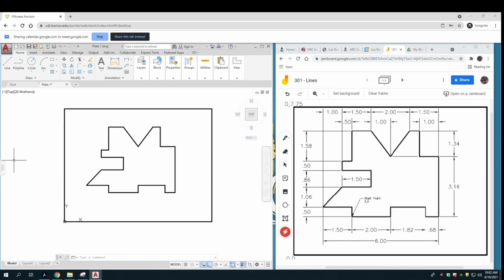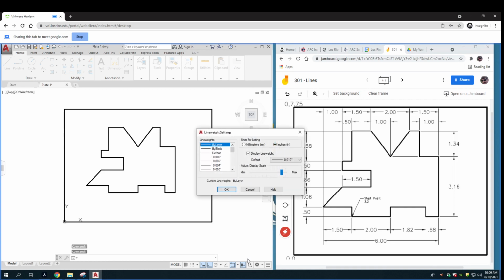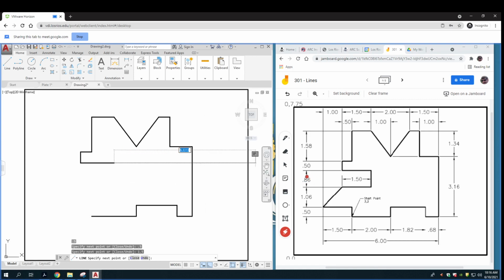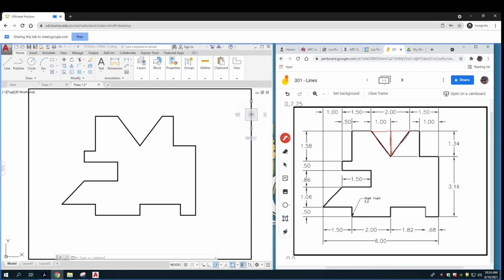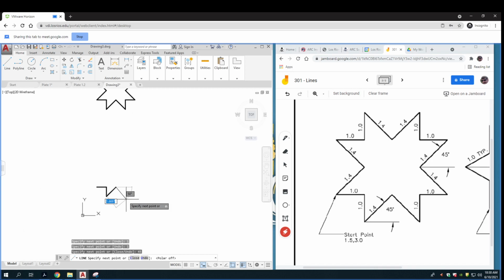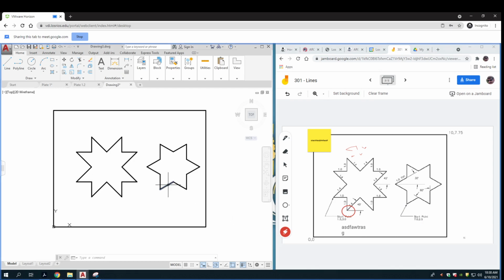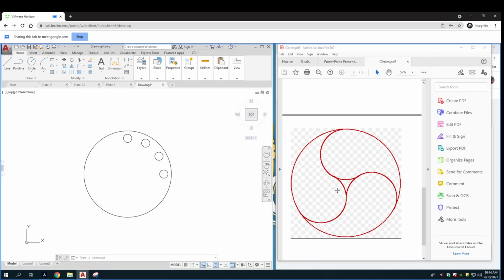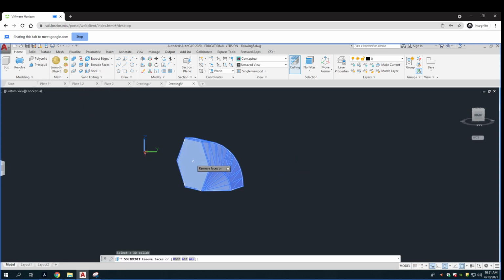301 Lect 3 10 21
301 Lect 3 10 21
Draw Lines